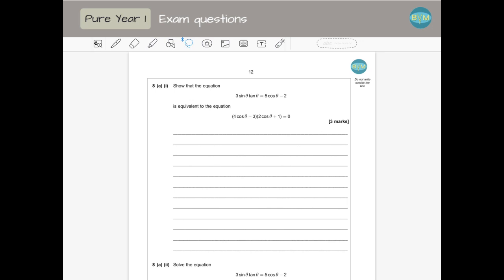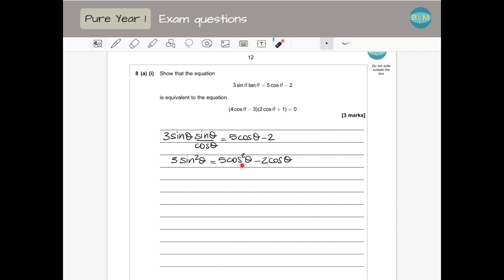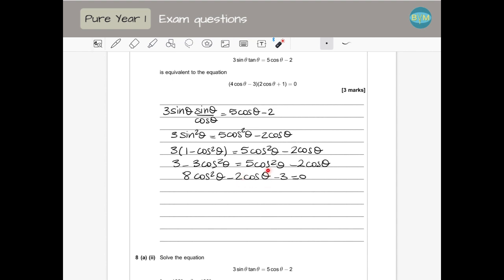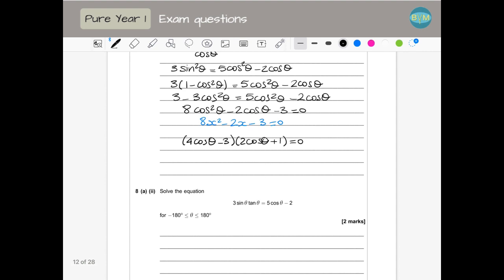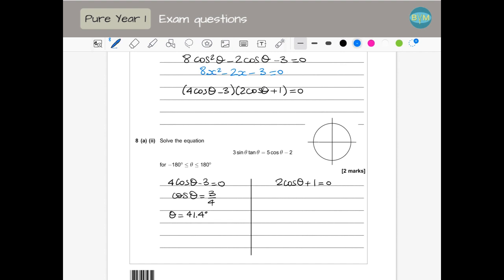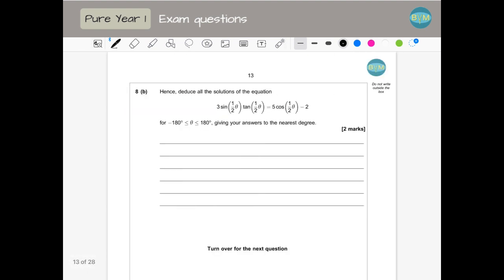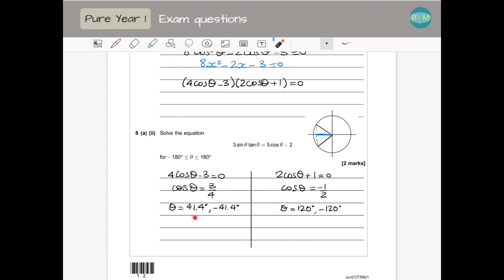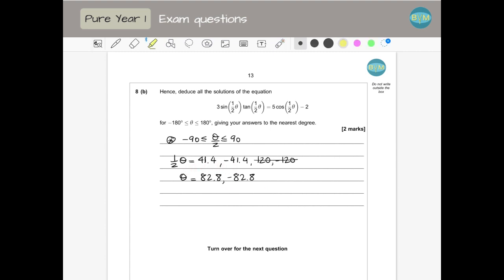AS Level maths November 2021 Question 8 Paper 1 AQA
Trigonometric equations question.